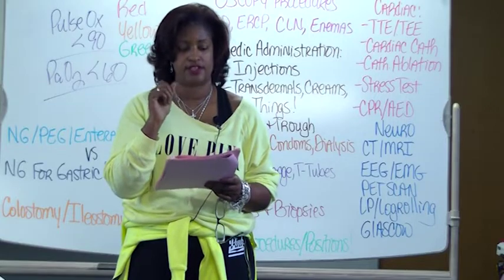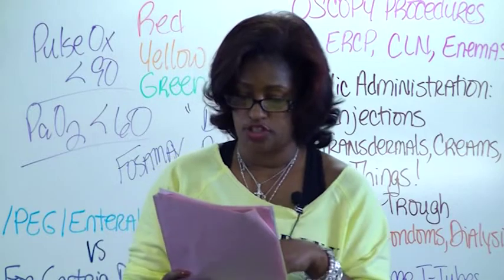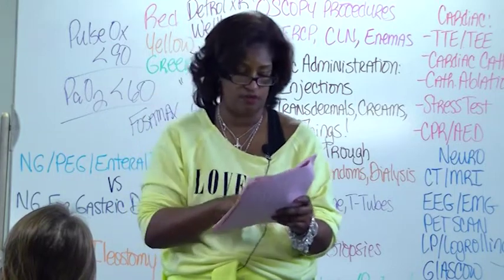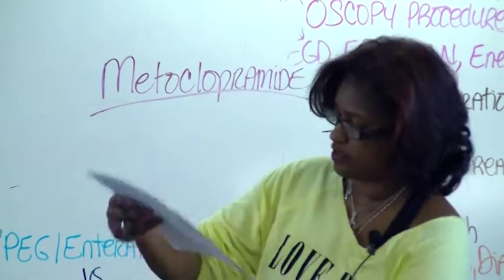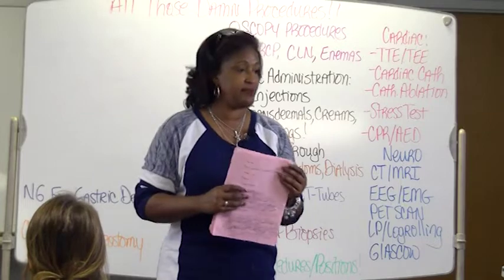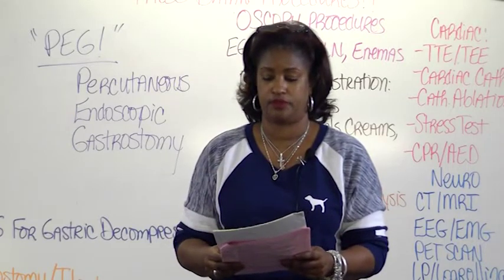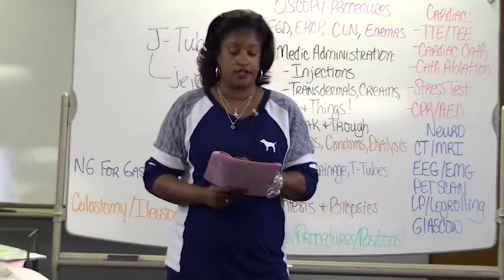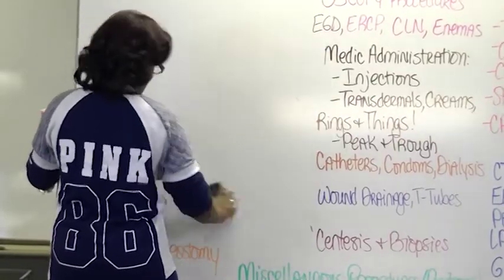9. ENTERAL FEEDINGS, NG TUBES, GASTRIC DECOMPRESSION